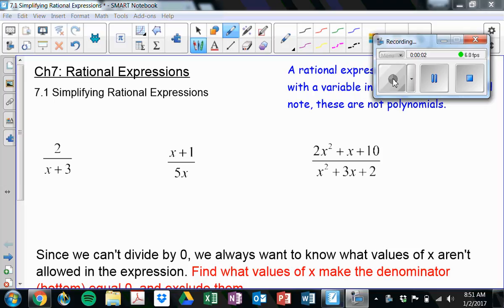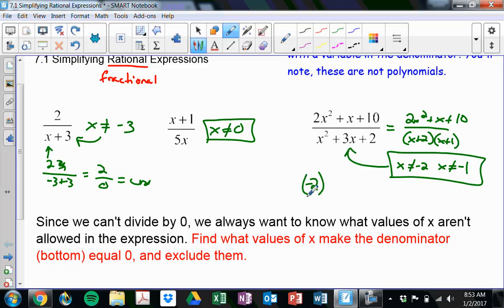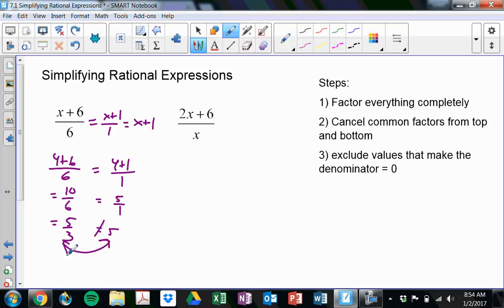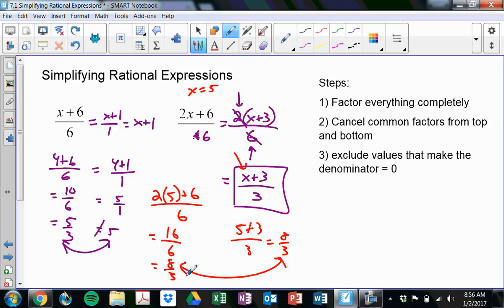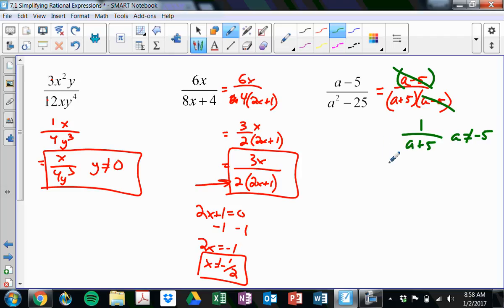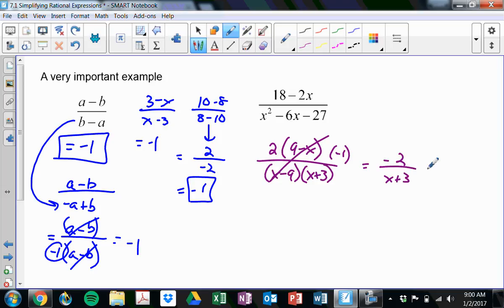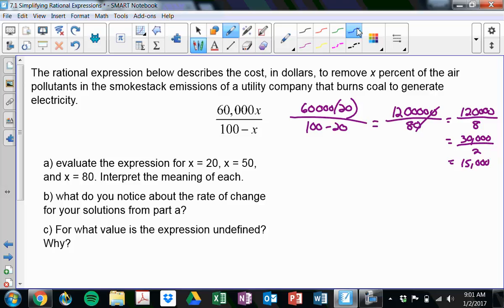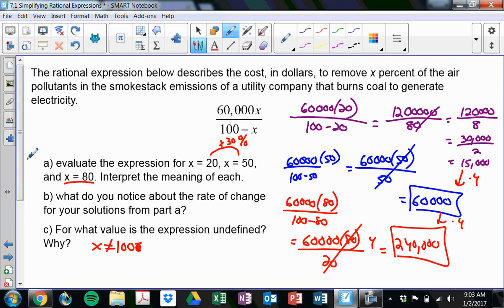7.1 Simplifying Rational Expressions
Video on simplifying rational expressions